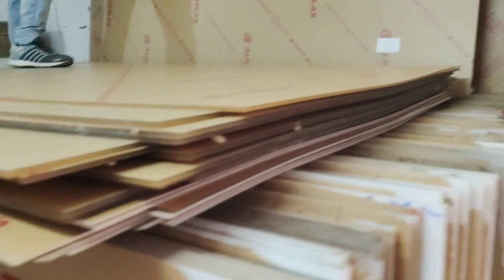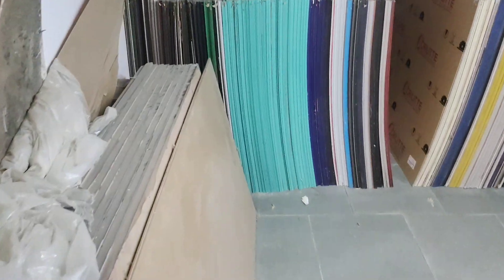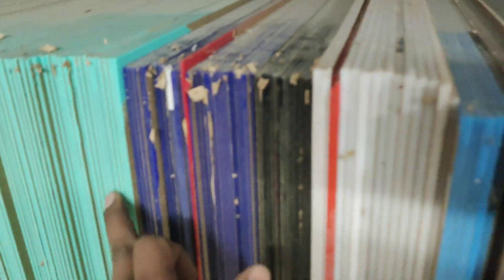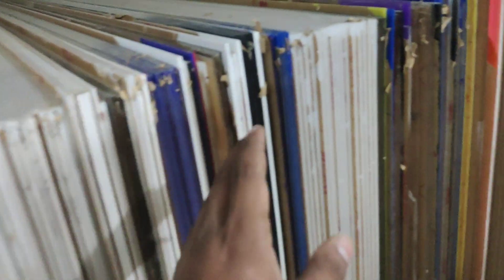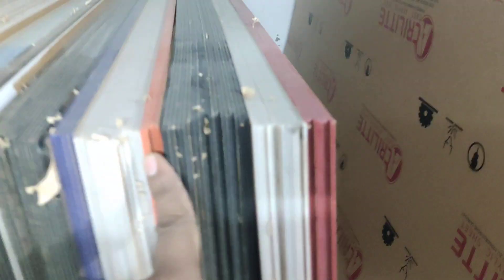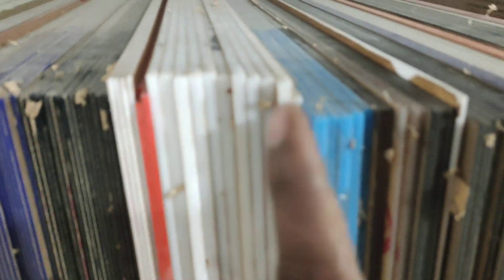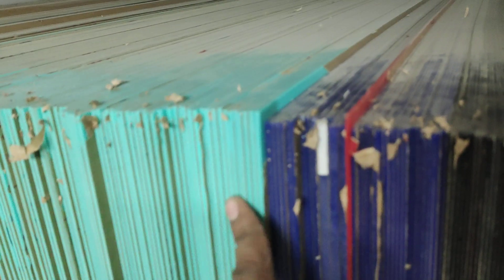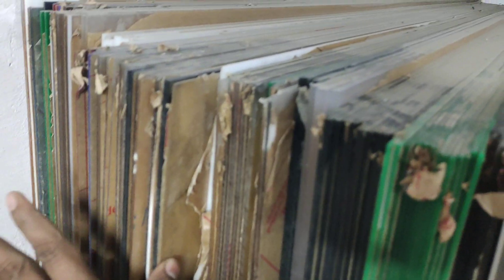taspren acrylic sheet and mirror 🪞 sheet and plastics important sheet